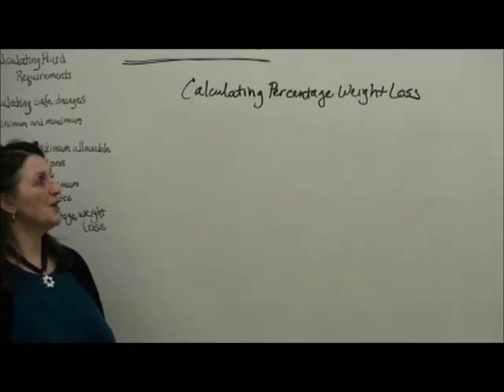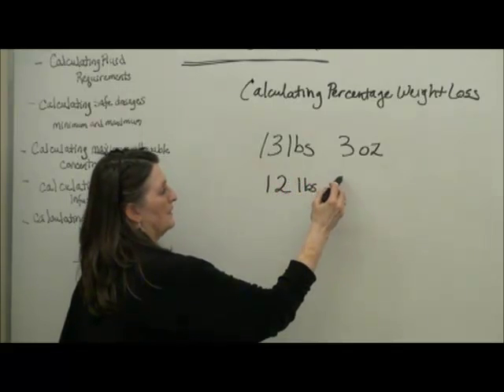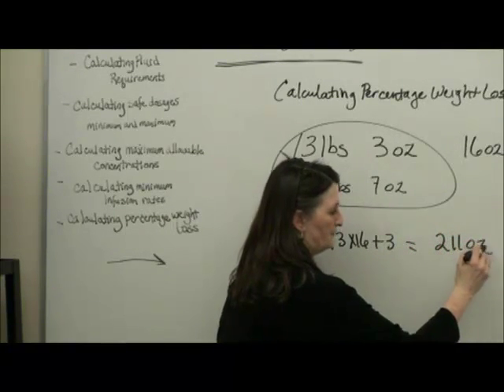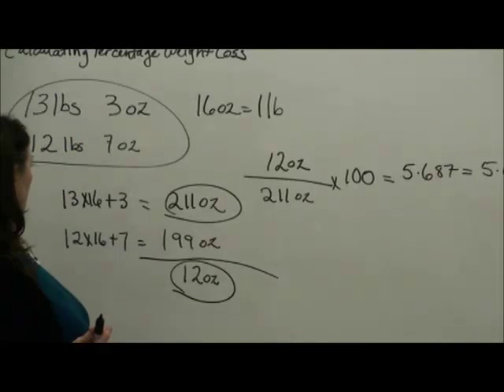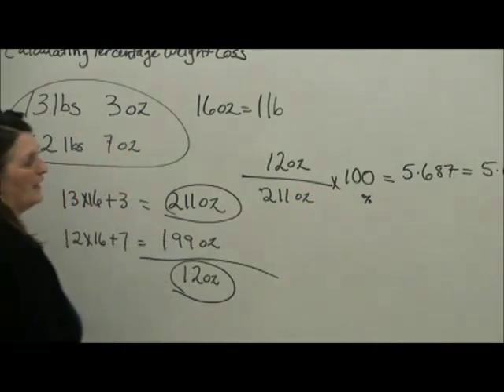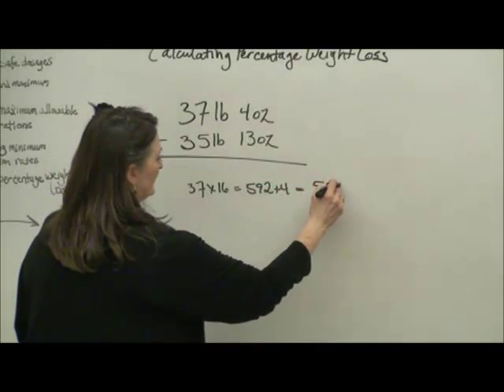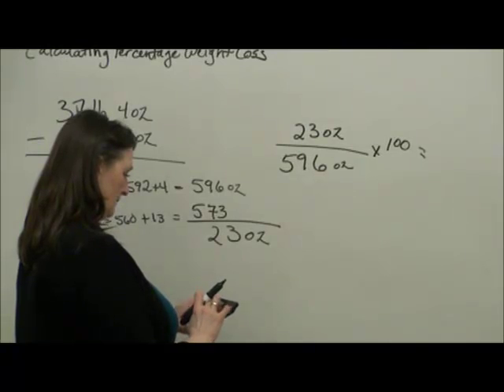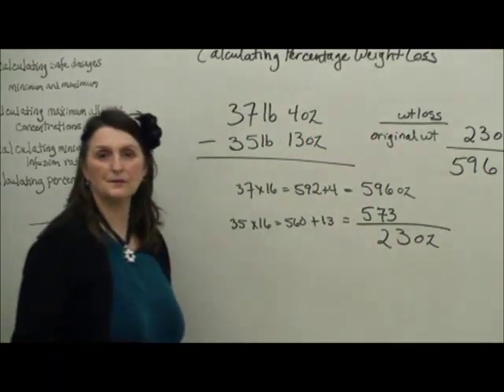Pediatric Nursing Math Tips: Percentage Weight Loss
Luanne Livermore, RN, BSN giving her metrology review. This session is on calculating the percentage of weight loss in infants and children suffering from dehydration.